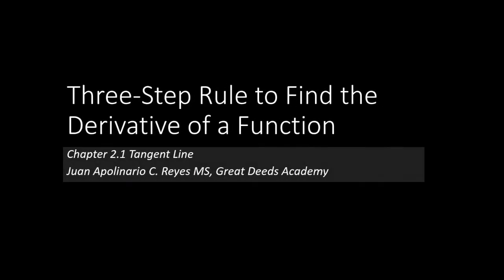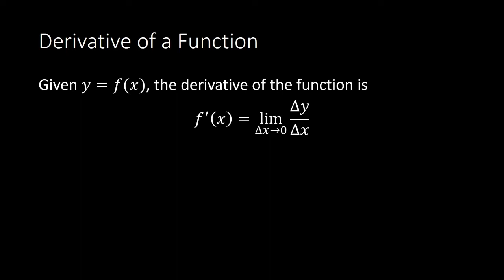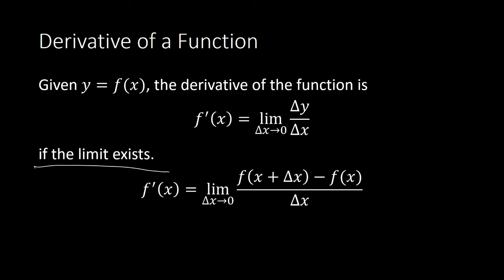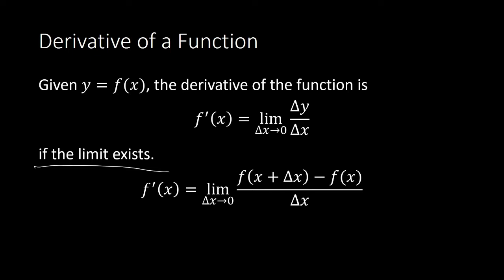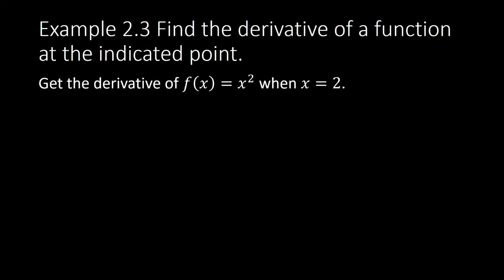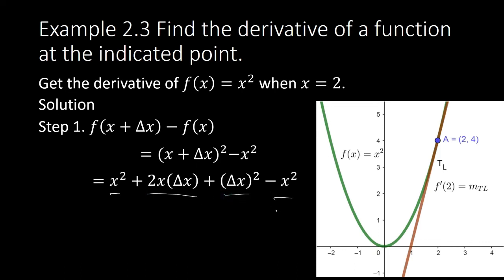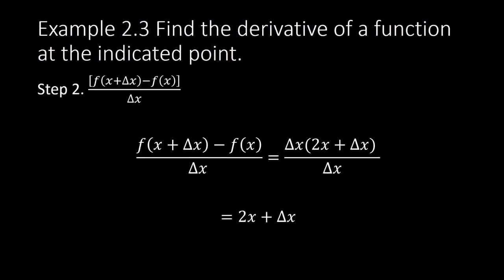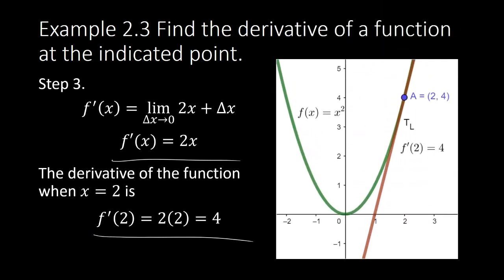Three-Step Rule to Get the Derivative of Functions Using Limit (Basic Calculus, STEM)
It is messy and a struggle to get the derivative of a function at a point using limits. Most students cannot finish the solution because their hands no longer have the endurance to write a lot and write long solutions. So usually, they either get lost in the solution or give up. The thing to do to get the derivative is divide-and-conquer. Break down the tasks into smaller tasks, and put them together when they are done.

Great Deeds Textbooks, published by UNLIMITED BOOKS Library Services and Publishing Inc., are available in LAZADA